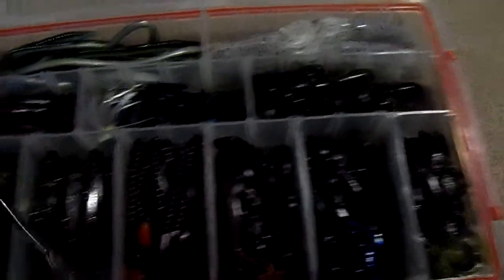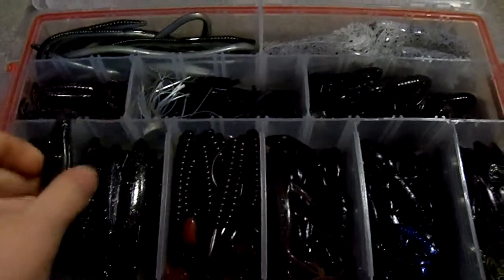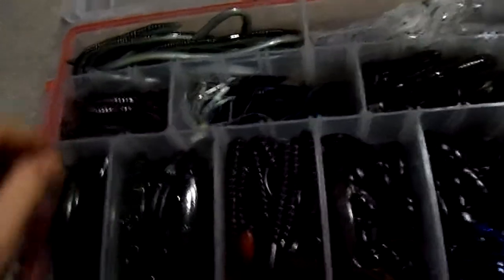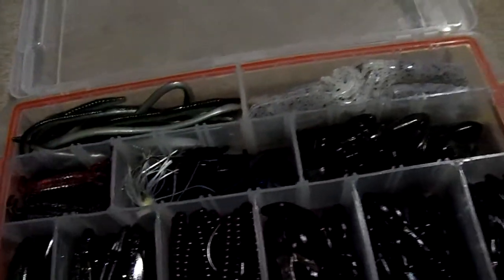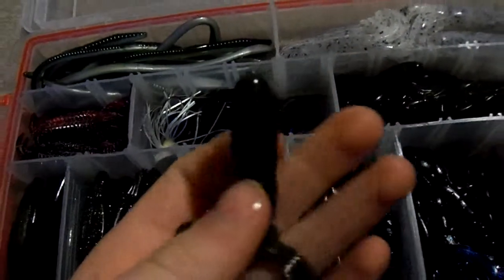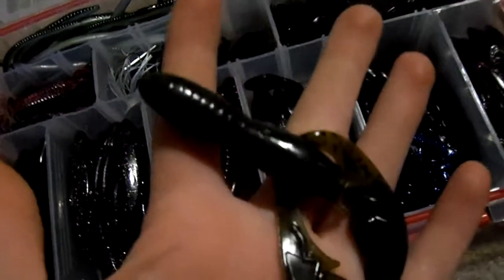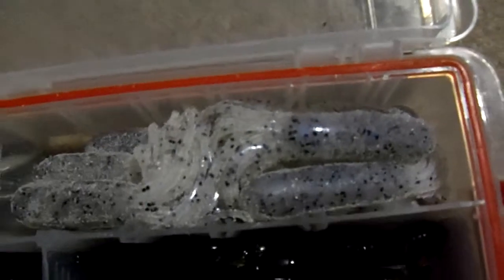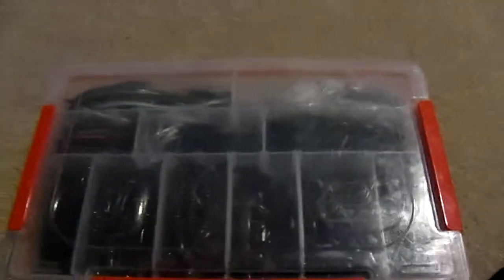Update on Soft Plastics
Bought some new baits at gander mountain and walmart, they were all cheap!